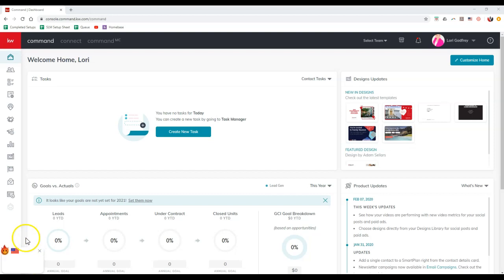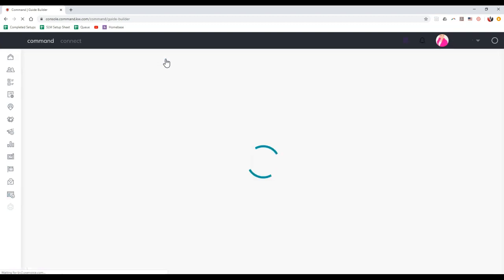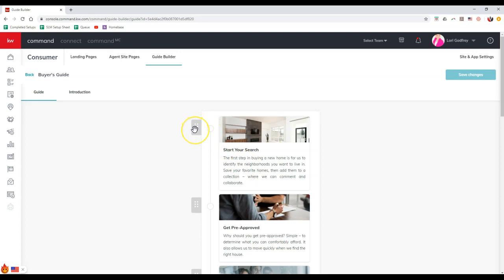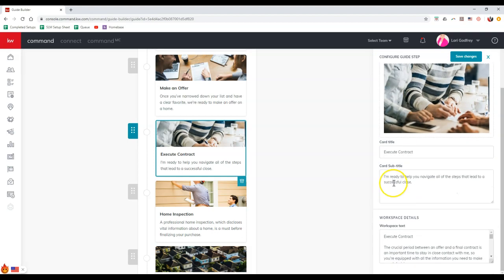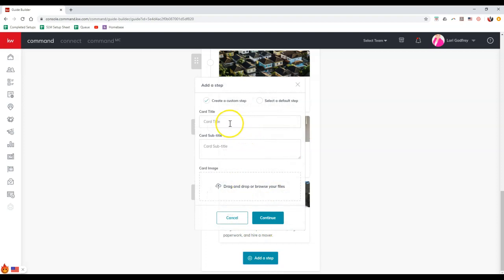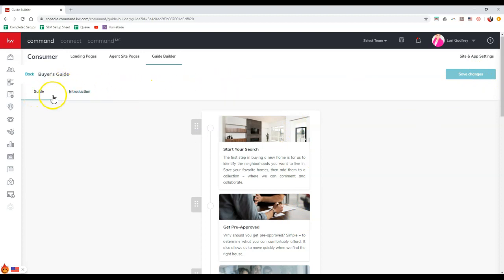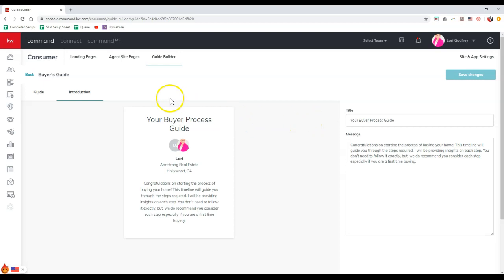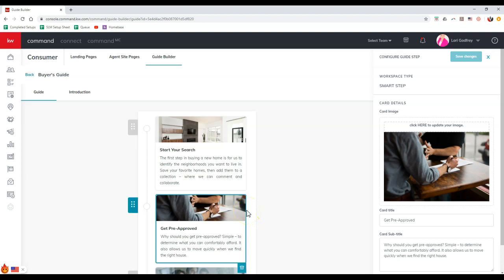KW APP Tip - Setting Up Guides For The APP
Learn how to access and set up the new guides on your KW APP via KW Command with Scott Le Roy of Scott Le Roy Marketing.